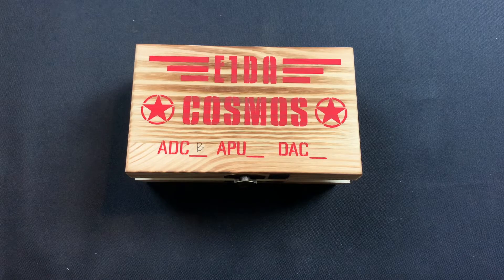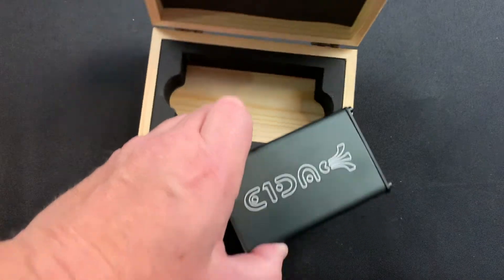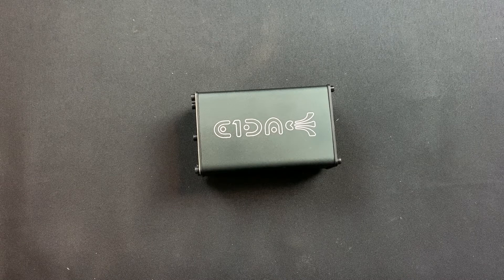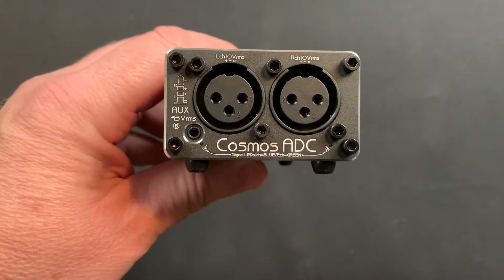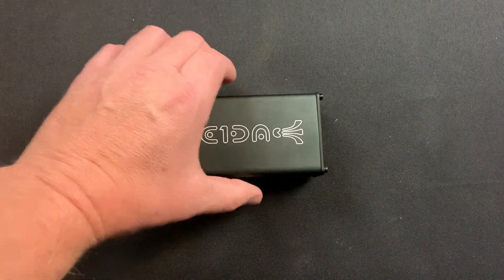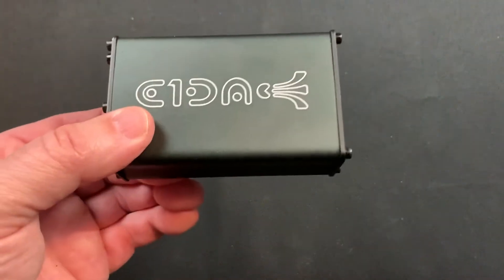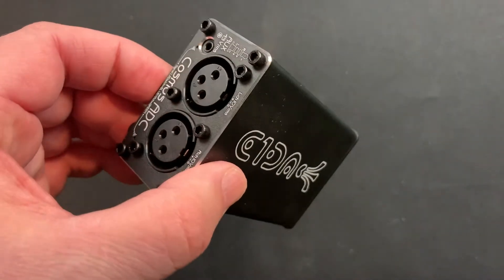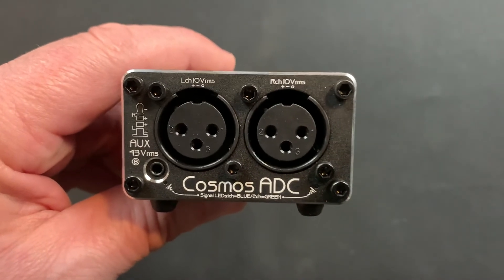E1DA Cosmos ADC - The best way to digitize vinyl?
A short video about this well measuring analog to digital device.  This might be the best way to record your vinyl.